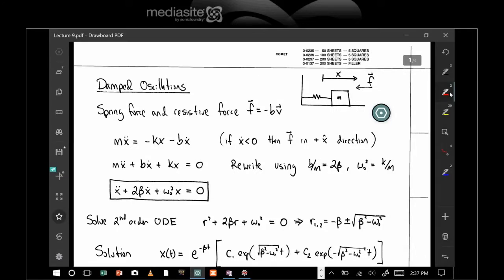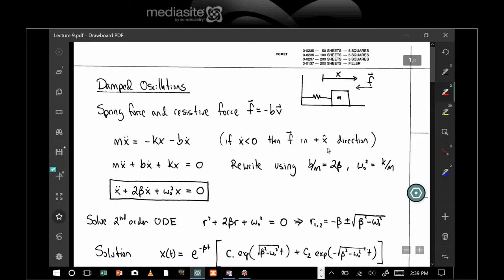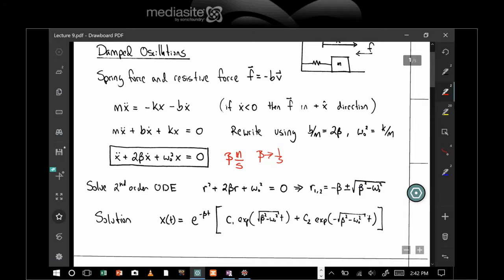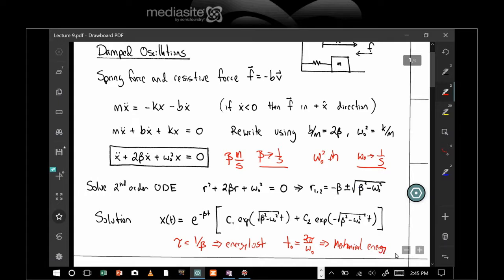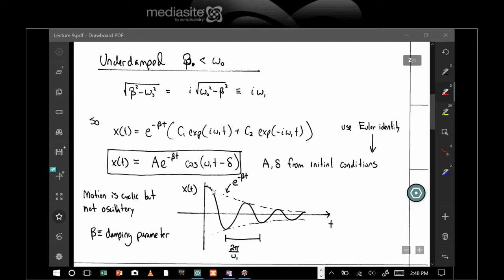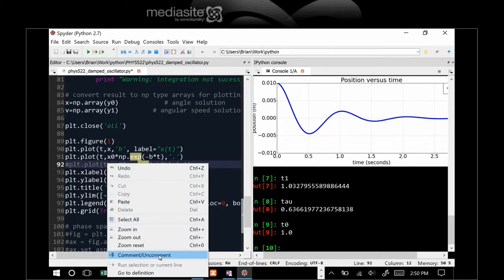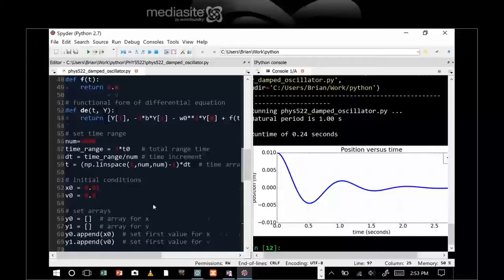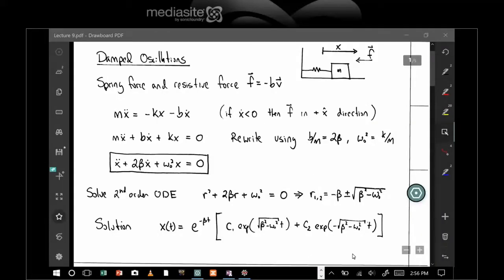Introduction to damped oscillations